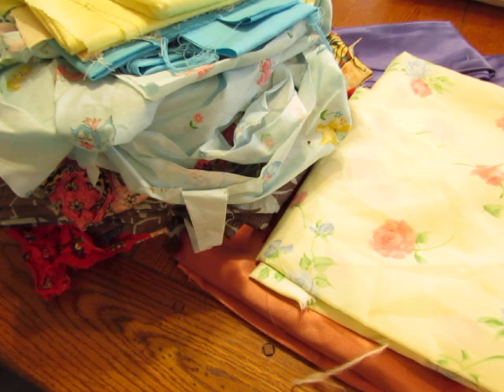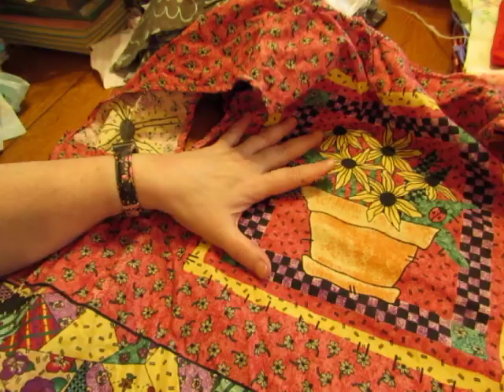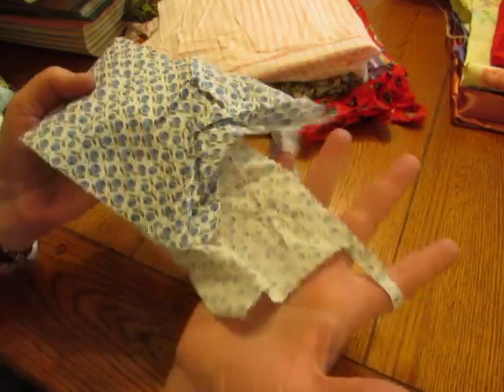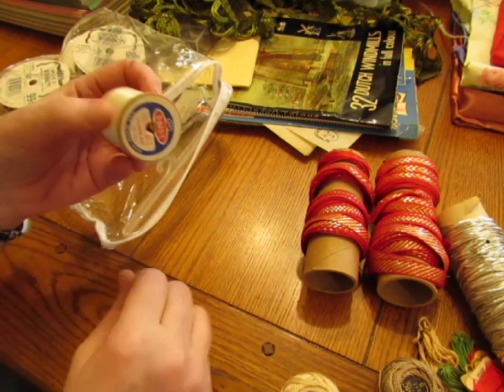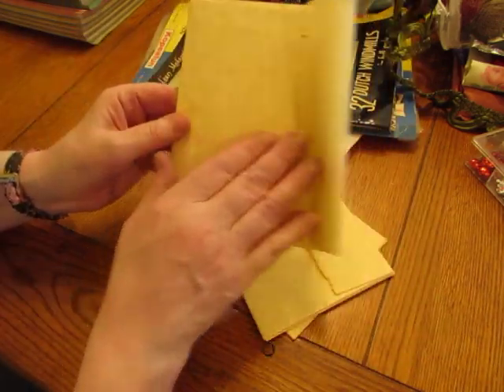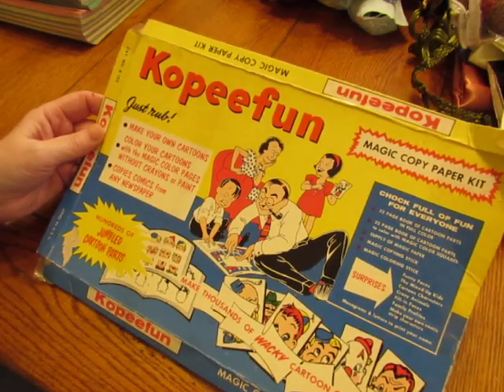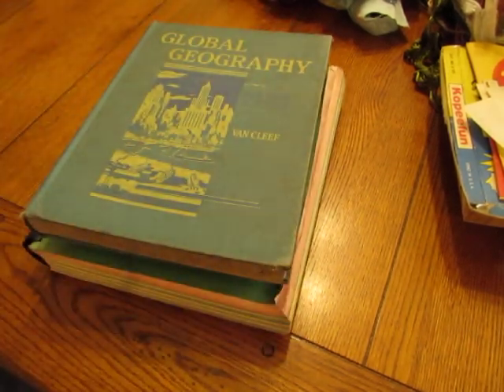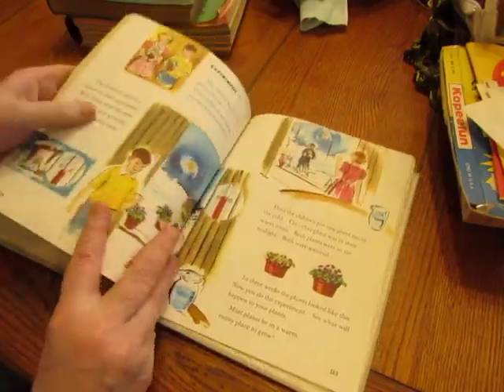Monday Morning Flea Market Haul (small one)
I just thought you'd like to see the fun things I found at the flea market this morning.  So... here you go!  Enjoy!